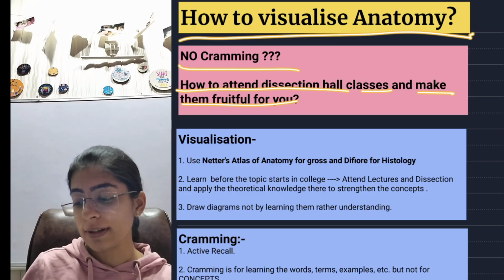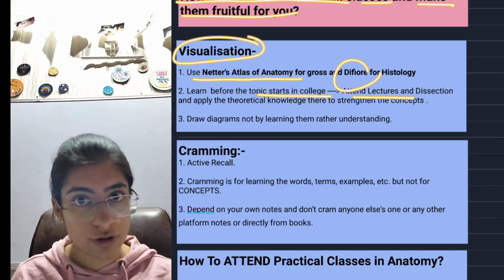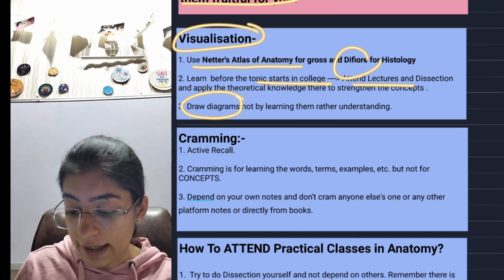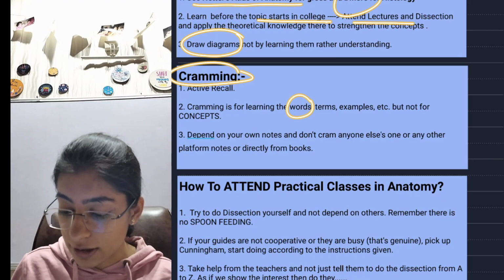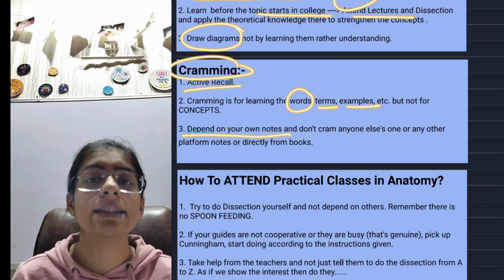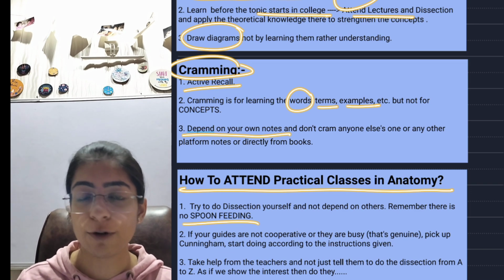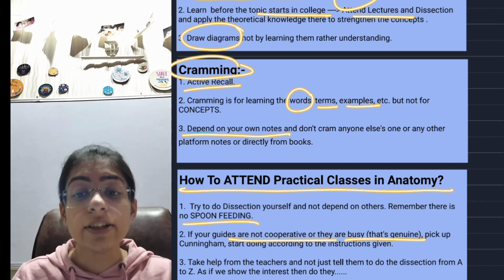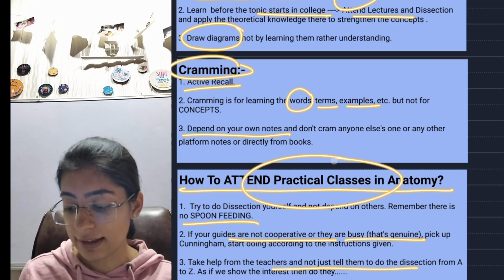How to Visualise Anatomy?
- No Cramming
- How to attend Practical Classes ?
Watch this video to know how to deal with anatomy and how to learn the subject.